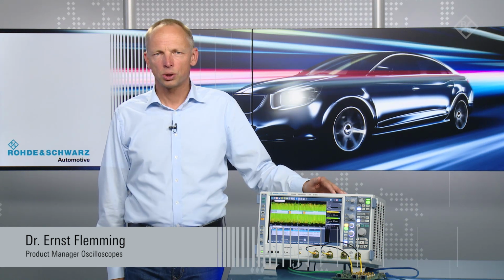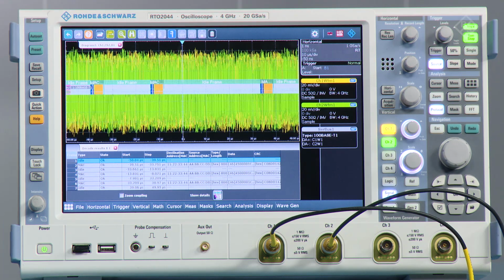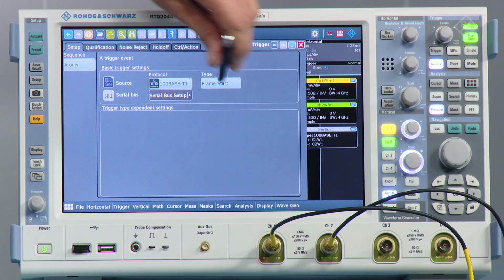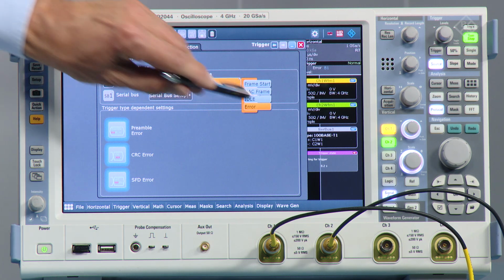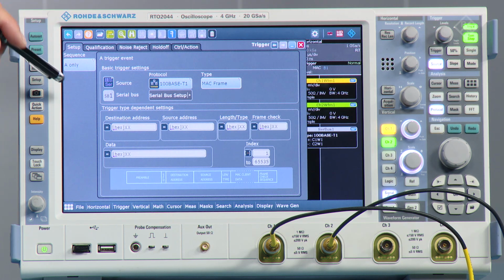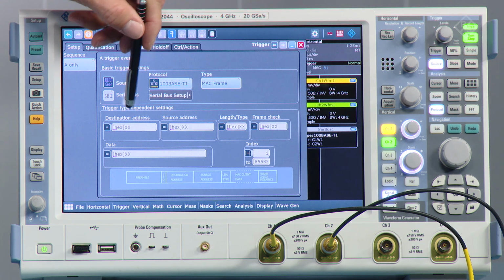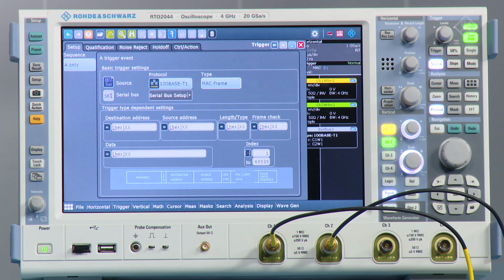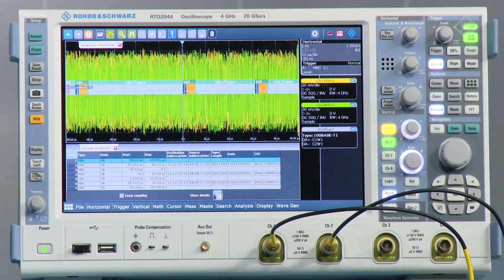Powerful 100BASE-T1 triggering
Triggering for 100BASE-T1 automotive ethernet